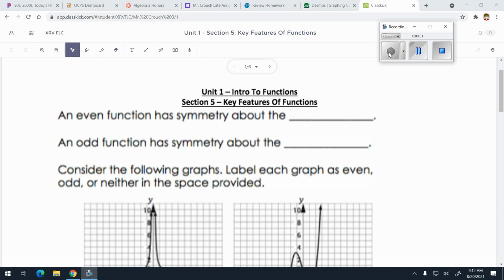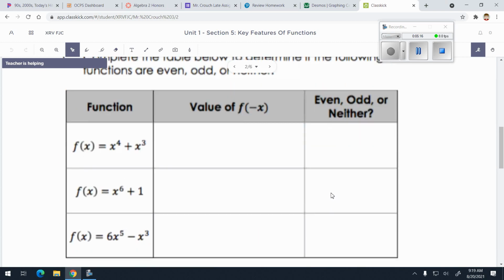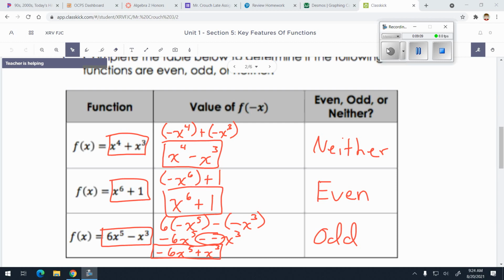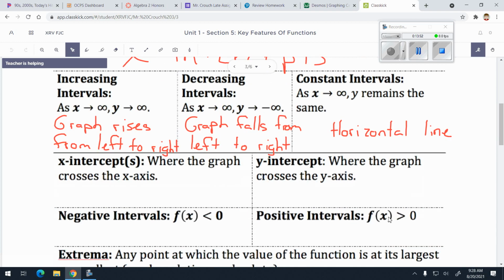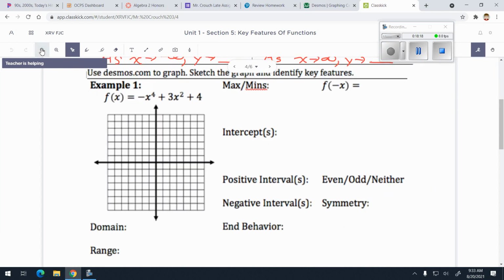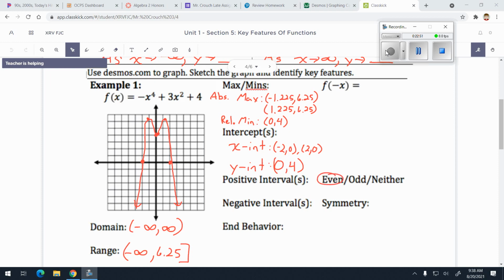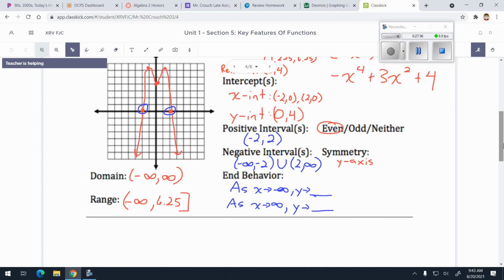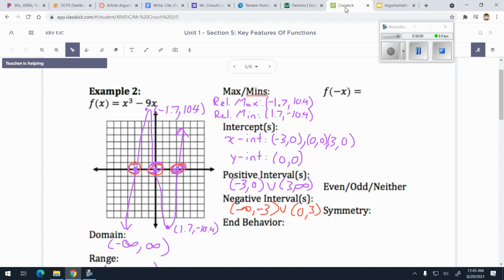Section 5 Key Features Of Functions